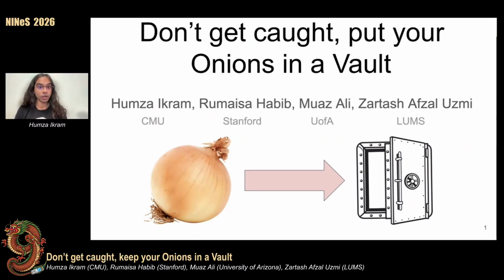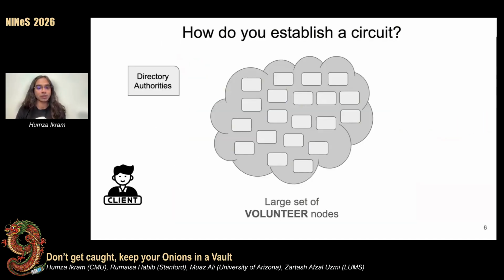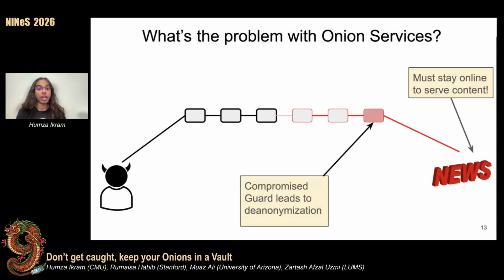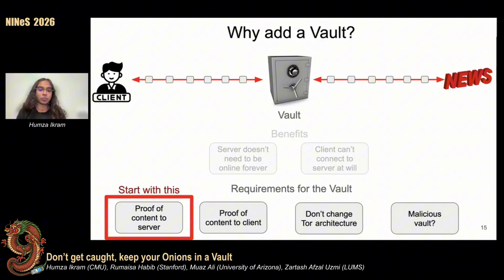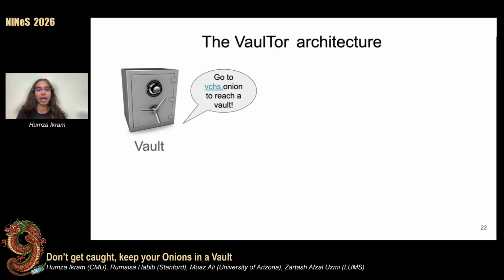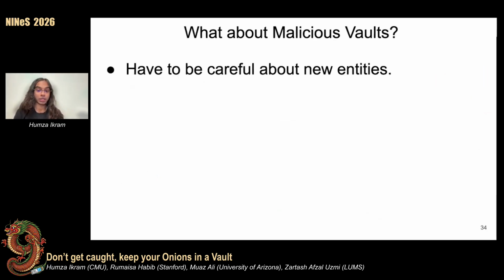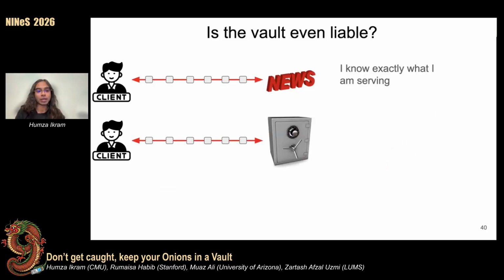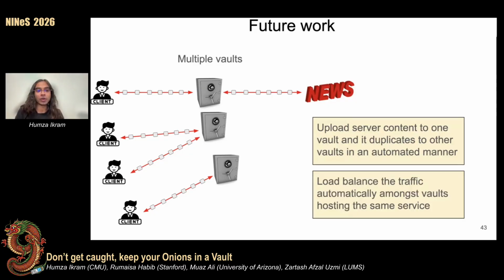Don’t get caught, keep your Onions in a Vault